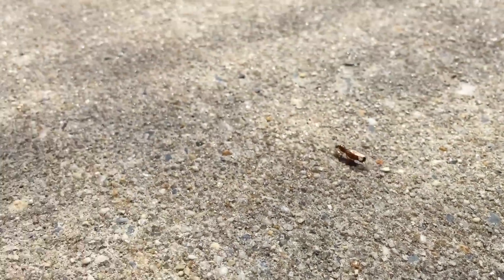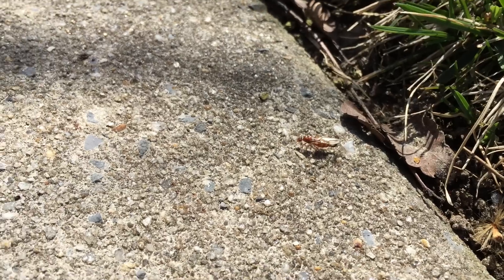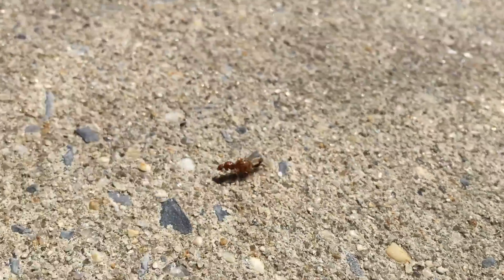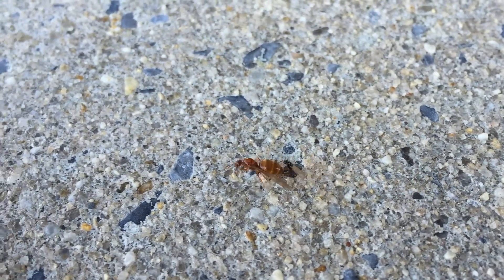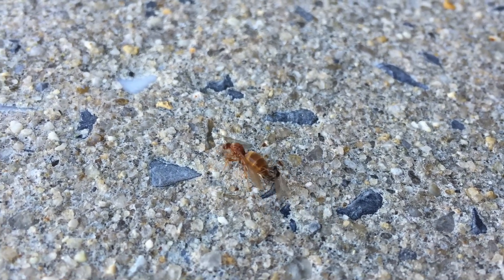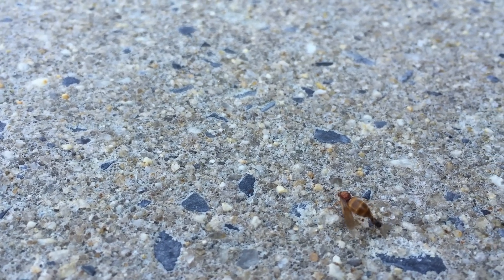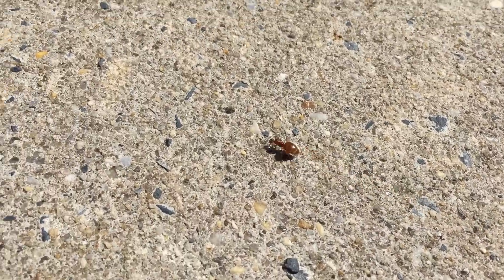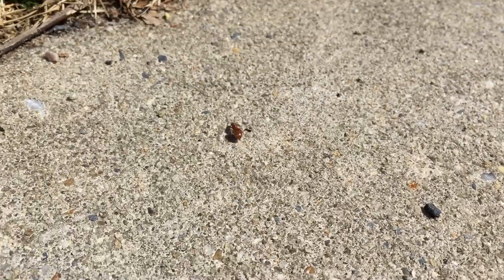Queen Ant Mating With King Ant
Go here to get your very own ant farm!

Or, if you feel like you can build your own, you can also get just the ants

These are some species of ant, I'm not sure which, but I looked down and thought it was a scorpion fly. When I took a closer look, I realized that it was just a pair of mating ants. But I think it was still a ver interesting sight! I think the species is Tetramorium caespitum, the pavement ant.